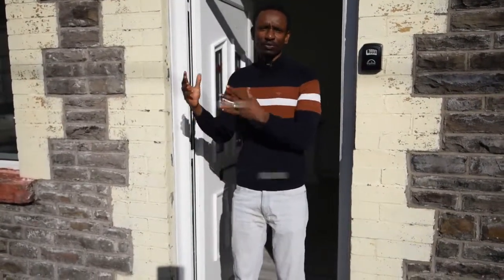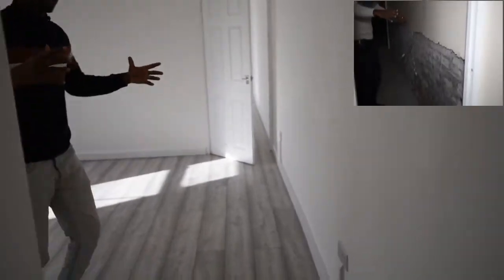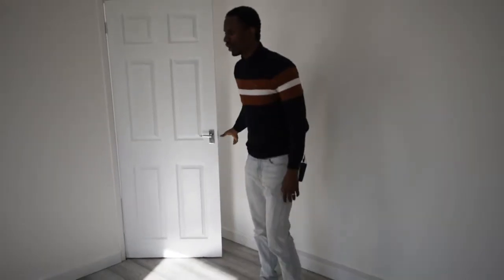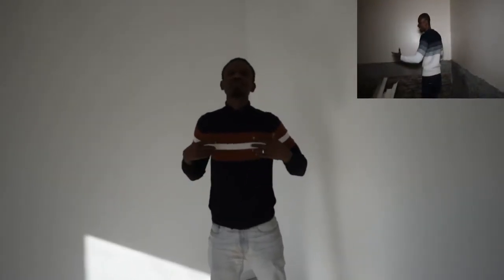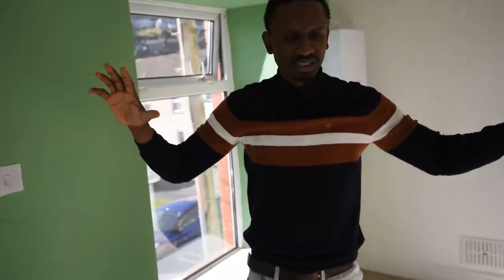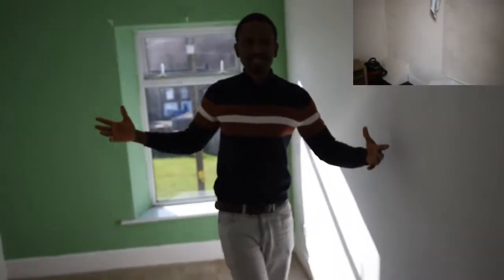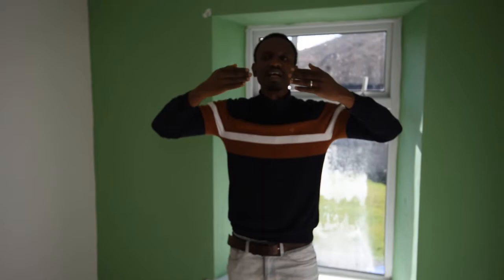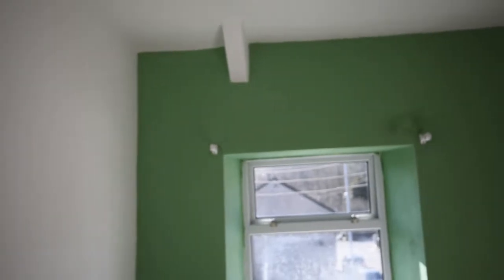How to Deal With Damp and Mould in a Property | Refurbishment Update I Part 2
In this video, I share an update on 3/4 bedroomed refurbishment projects in South Wales. The video shows the complete works and condition of property after the refurbs. I share very useful and important tips and tricks about how to stop damages like these to your investment property.
How to Deal With Damp and Mould in a Property

Come and join us at the next Free Property Investment Blueprint Crash Course